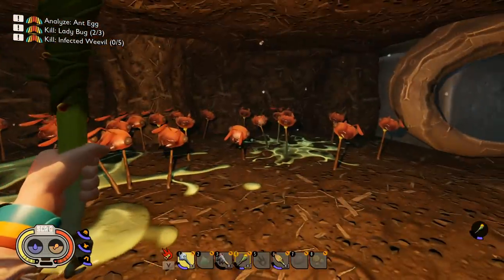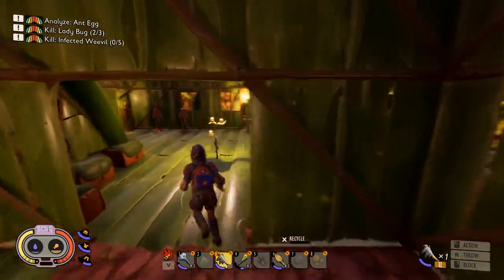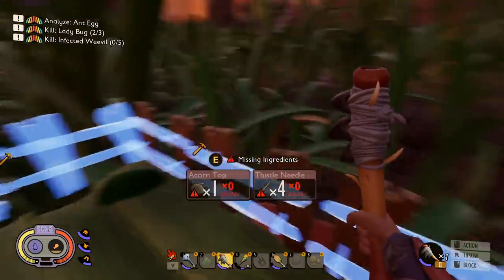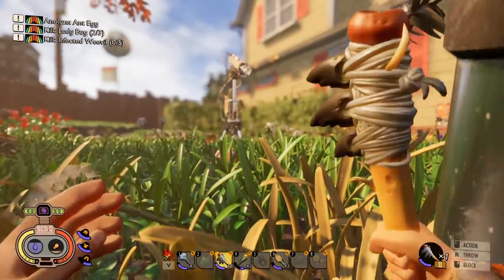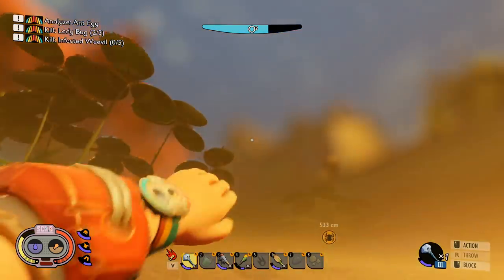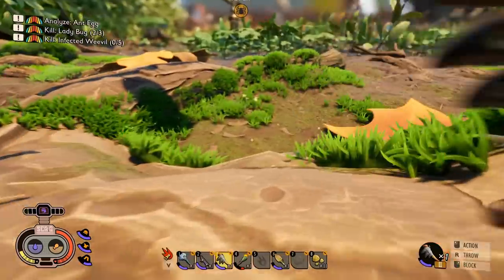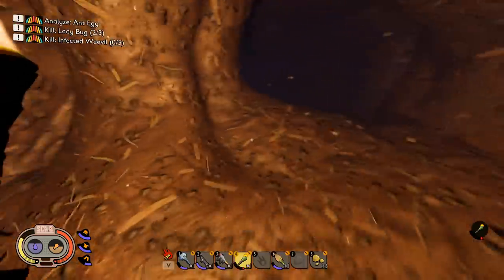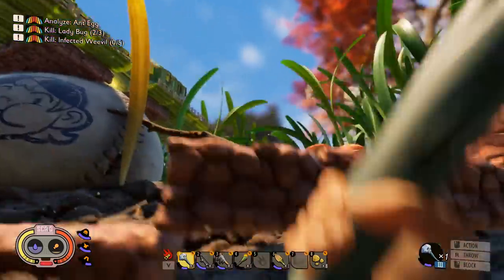Fancying The Mansion With New Parts ~ Grounded #17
We continue checking out a bit more of the new update by adding the new building pieces as well as unlocking a new decoration that once filled a cave. Also discover a couple more locations the raven goes.